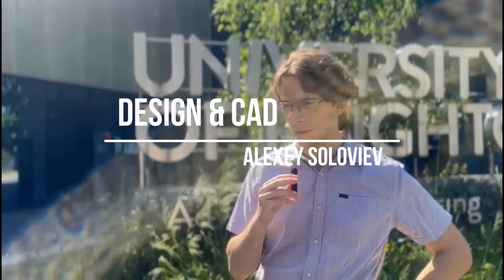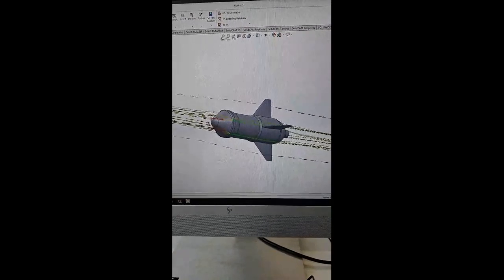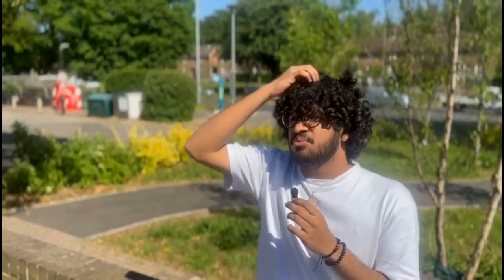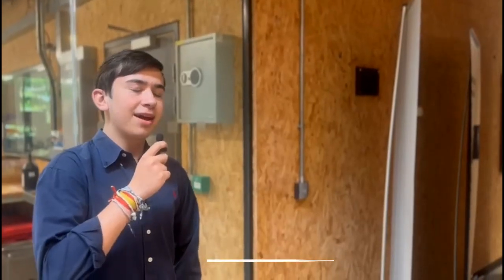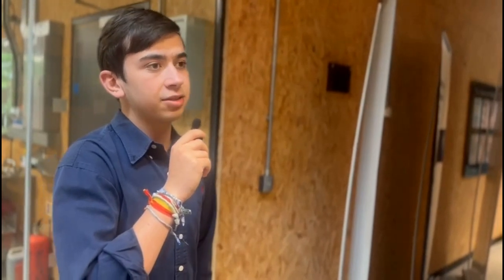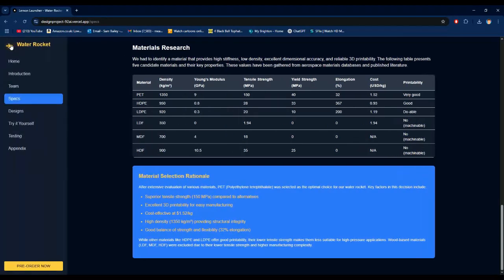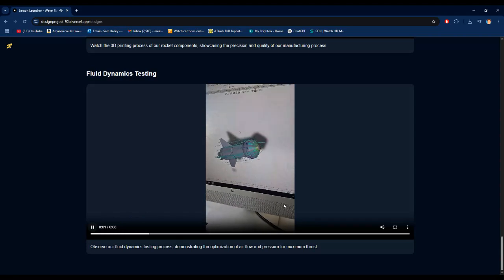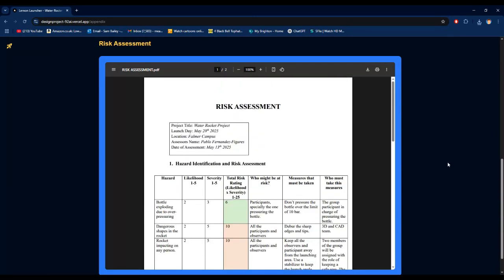ME405 Design Project group 3- WATER ROCKET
This video shows Group 3 project idea for ME405 design project, group 3 is formed of 1st year engineering students from different engineering disciplines such as aerospace and automotive engineering.